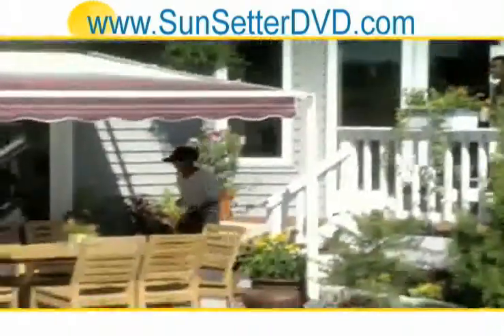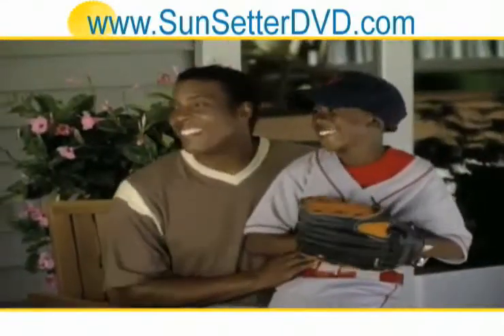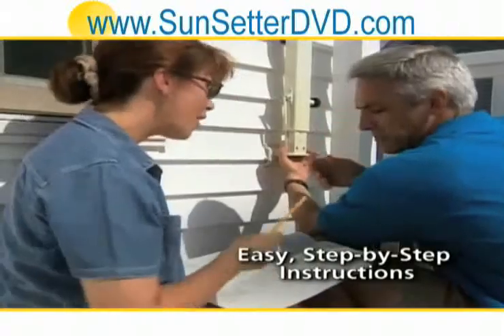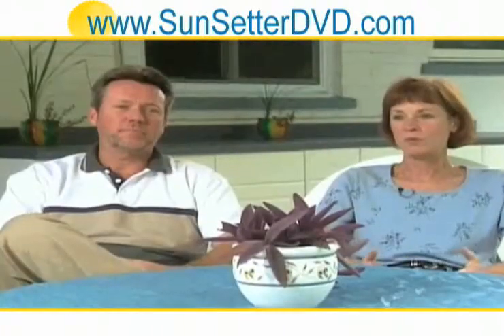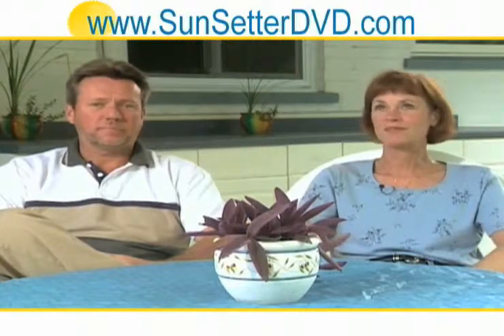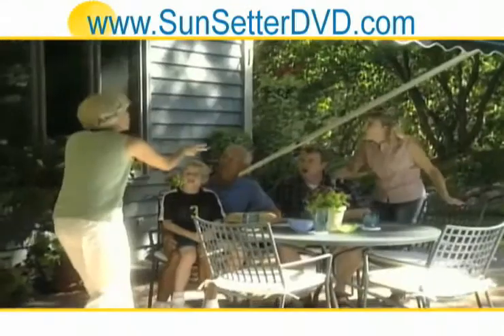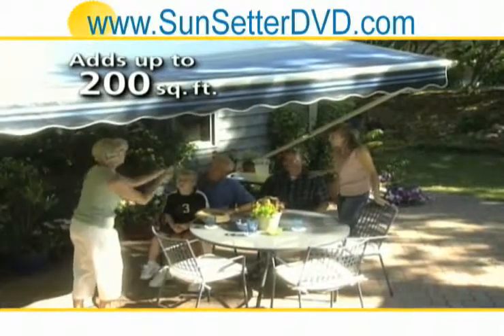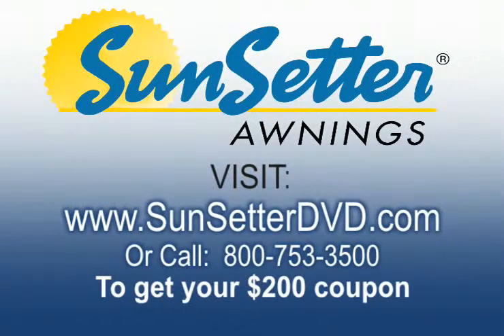Sun Setter EasyShade- Canopies, Retractable Awnings Missouri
You want quality and durability when buying an awning. Make your patio instantly 20 degrees cooler with SunSetter retractable awnings for your Missouri home. An exclusive bonus is waiting for you at this link. Missouri- Find out more in this video, and follow the link for your exclusive, limited-time only 200 off Sun Setter EasyShade canopies.